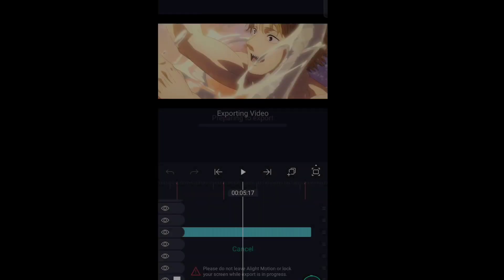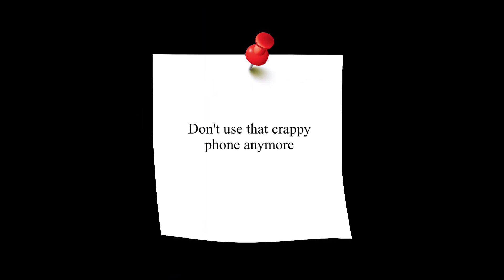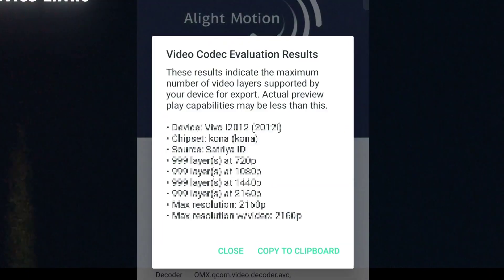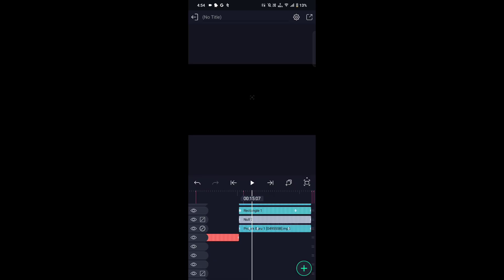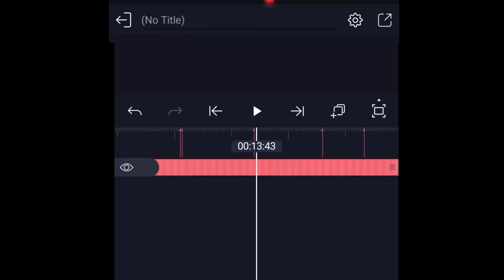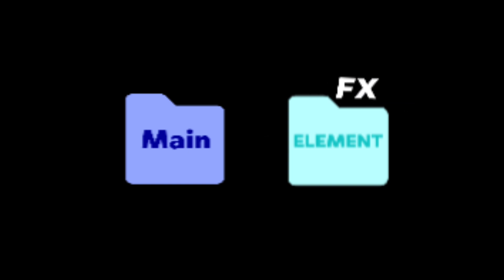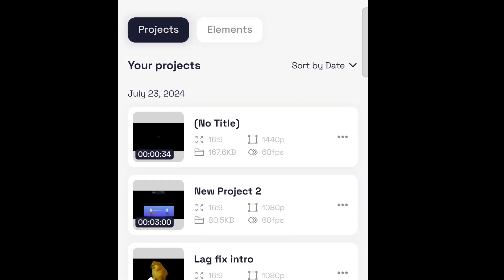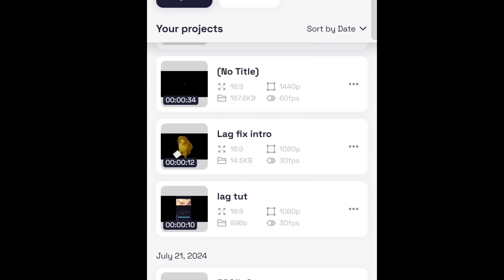How to Fix Lag in Alight Motion (67.2% Working)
Software User: Alight Motion

©️ Copyright

I have no right to the anime images/videos used in this video.
I have no right to the music